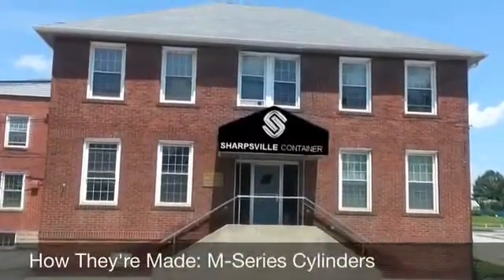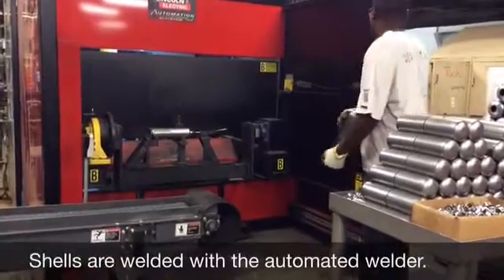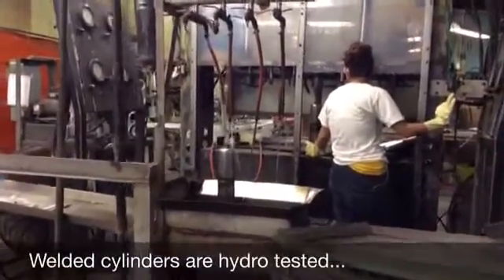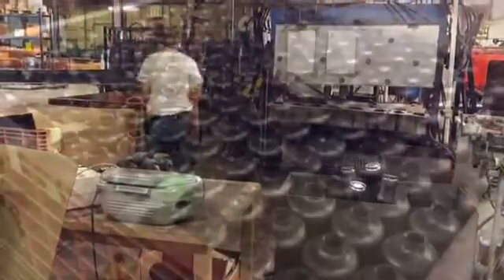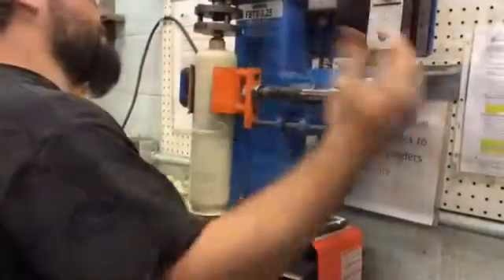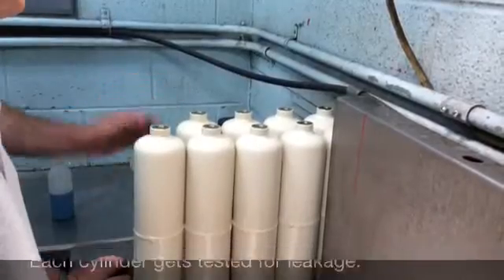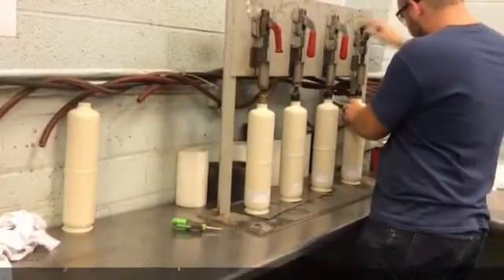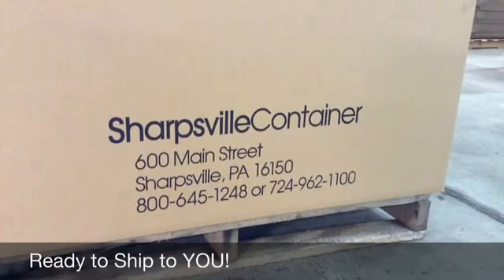How They're Made - Sharpsville Container M Series Cylinders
This is a video of how Sharpsville Container's M Series high pressure cylinders are made.